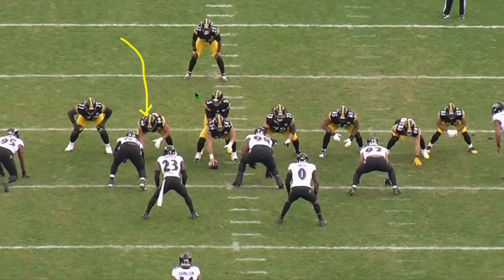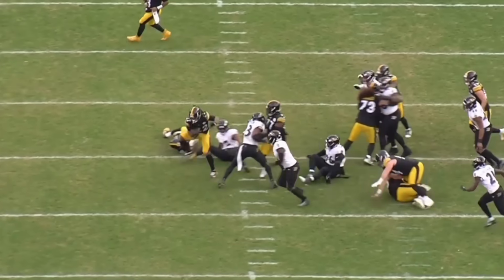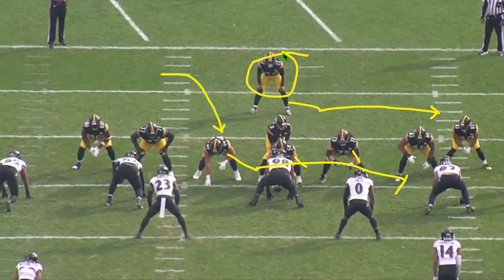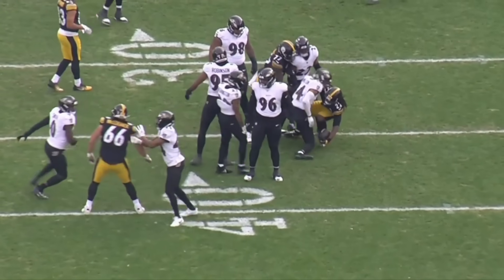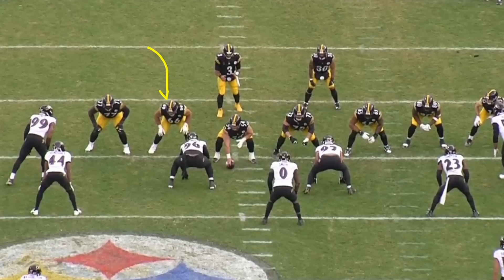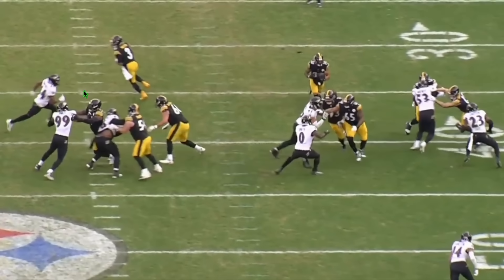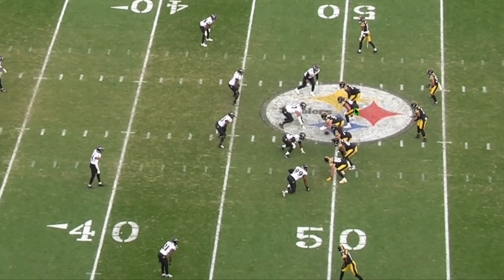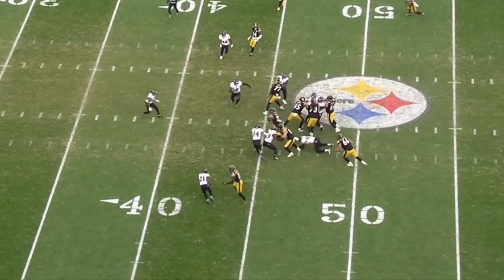Steelers Rookie Mason McCormick Is An Old School Mauler | Film Review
The Pittsburgh Steelers are winning thanks to performances from Mason McCormick. And a look at the film reveals how critical McCormick has been for the Steelers offense. The Pittsburgh Steelers have a nice player in Mascon McCormick.

Use Code SMI at the link below to get $50 guranteed when you play a $5 or more lineup with Prize Picks: